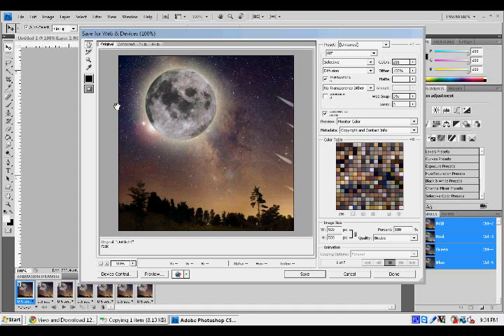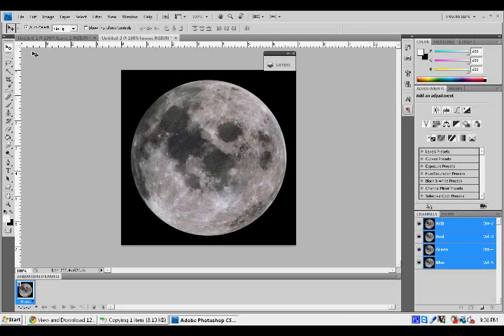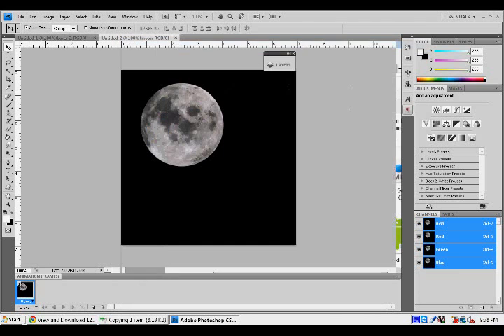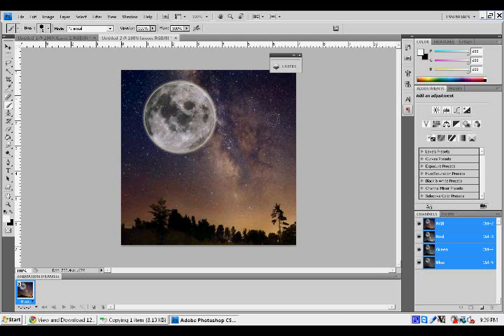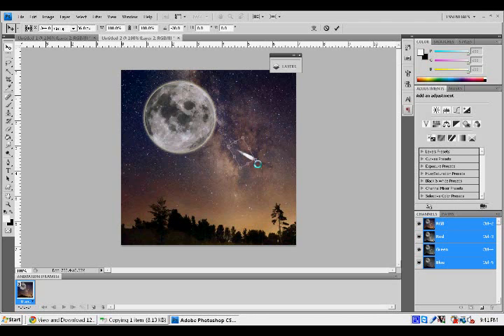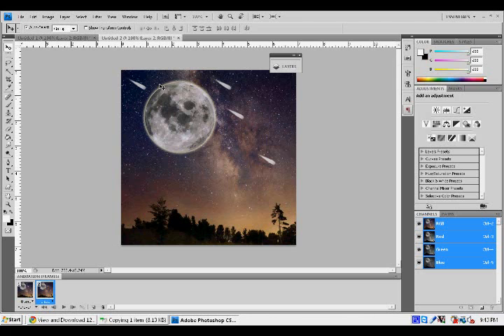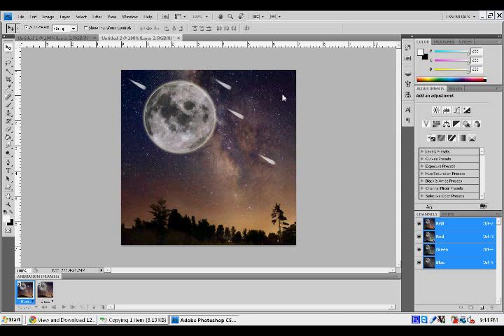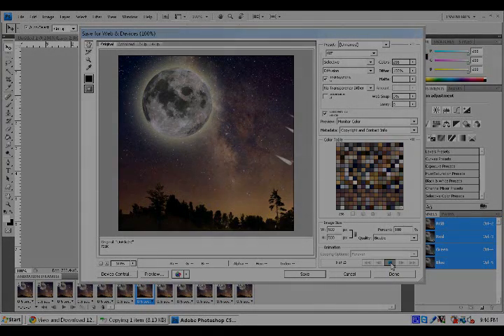PhotoShop: Glowing Moon and Shoot Stars (Animation)